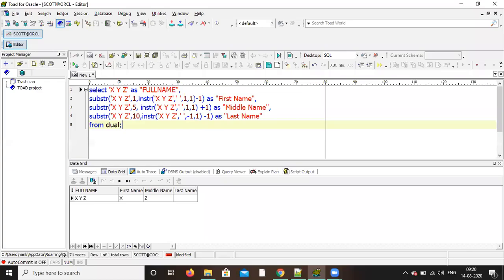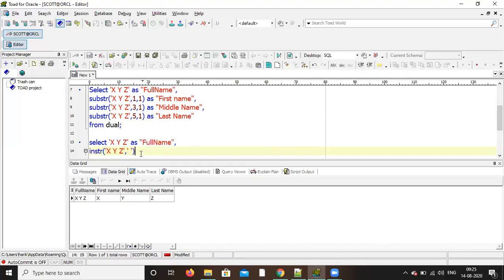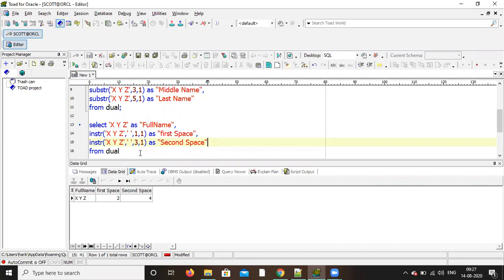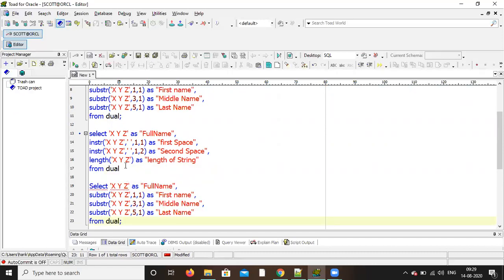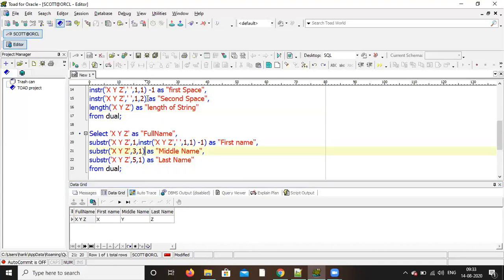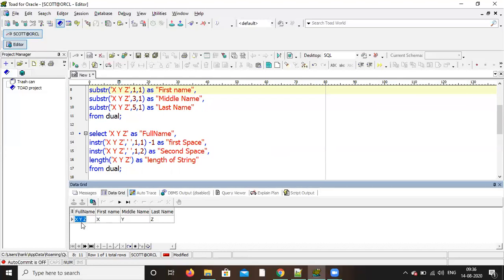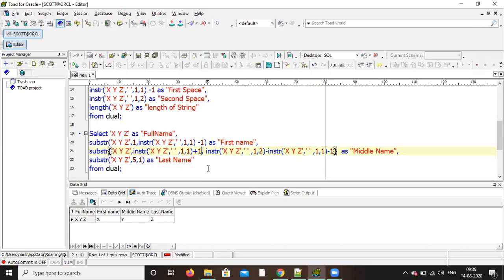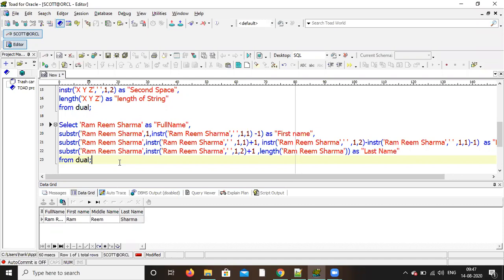24 Oracle SQL Exercises